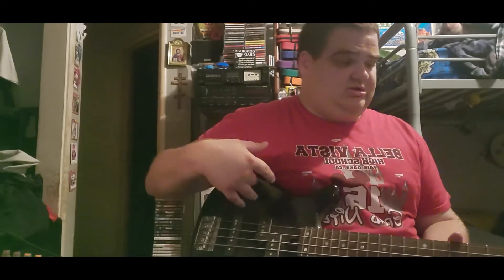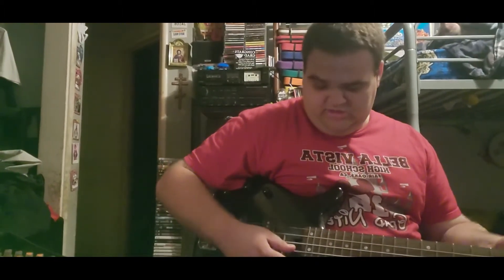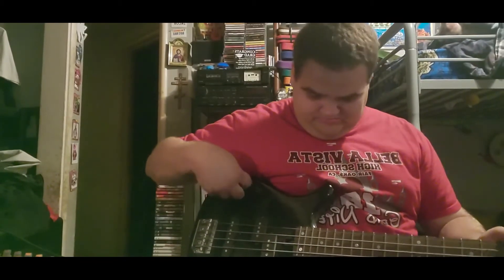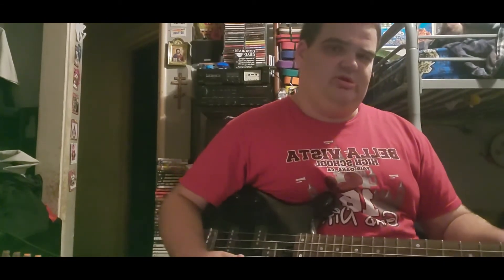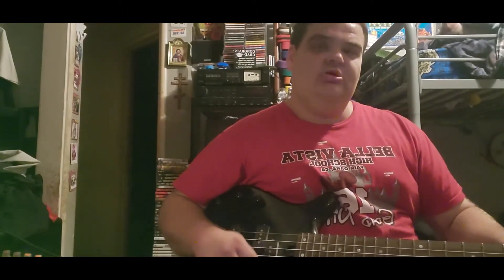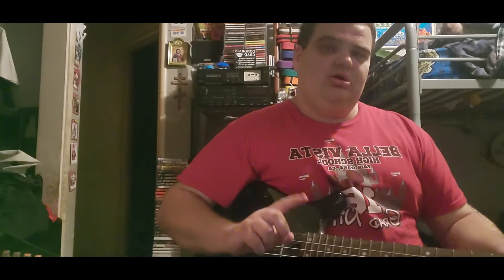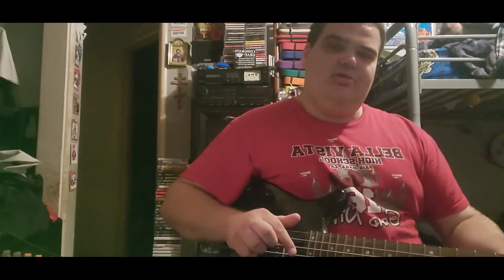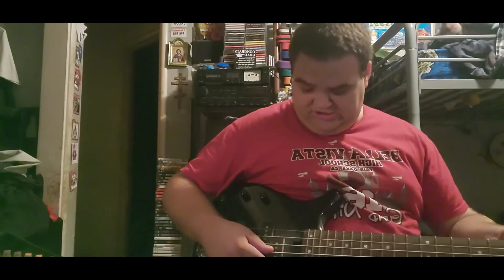How I Play A Right Handed Electric Bass Left Handed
In this video I show you how I play an Electric Bass. I play a right handed Electric Bass left handed. Pretty cool right? Thanks.

Note: Donating $5.00 to my PayPal is optional, but it would help keep this channel Alive in the long run. Thanks.